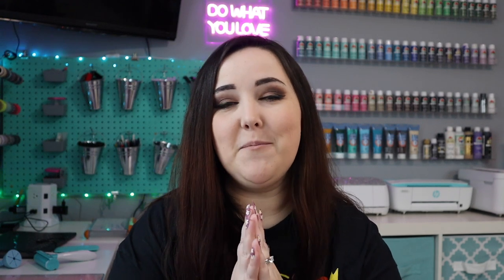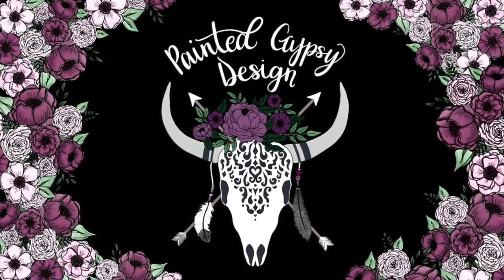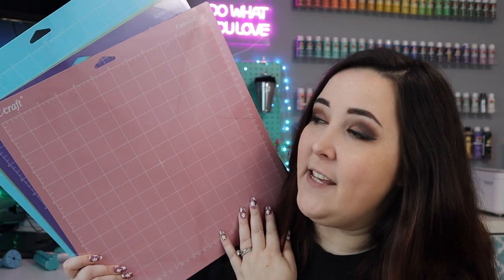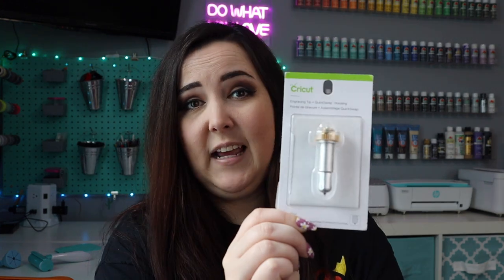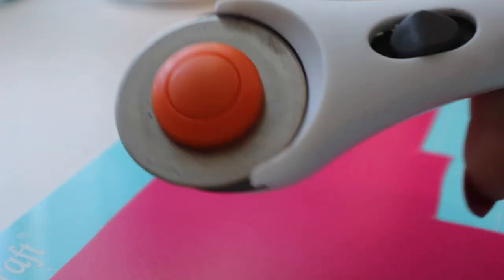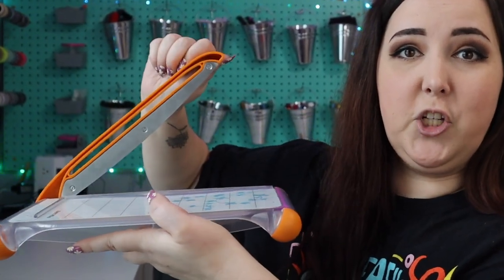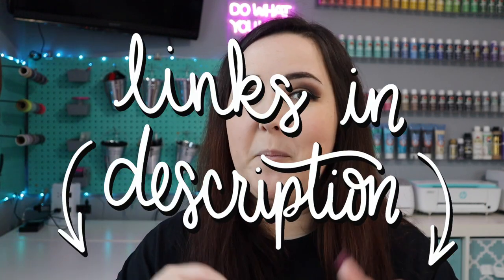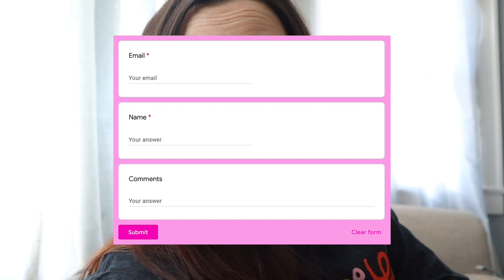Cricut Must Have Products , Tools , & Accessories / Amazon Finds for my Cricut Maker / What I Use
Hey guys! So in today's video I showed some of my favorite (ALL Amazon finds) tools & accessories for my Cricut machine! I go over a bunch of super affordable products that I recommend for any Cricut crafter! From cheap cutting mats, to weeding tools, to cool gadgets, & even some nifty wheels - you're bound to find something for you and your Cricut (or Silhouette)!

If you're interested in joining the upcoming exclusive crafting party on 4/3/22, click the link below to sign-up (ONLY 25 SPOTS AVAILABLE):

LINKS:

Cricut Mats 5pk

Krylon Easy-Tack Spray

Travel Carrying Case

Vinyl Scraps Organizer (Accordion File Folder)

Cricut Blades & Tips

Transfer Tape

Fiskars Rotary Cutter

Fiskars Paper Cutter

Squeegee / Scraper Set

Brayer / Tweezer Set

TeckWrap Weeding Pen

(Dentist) Weeding Tools

Tweexy Vinyl Scrap Collector